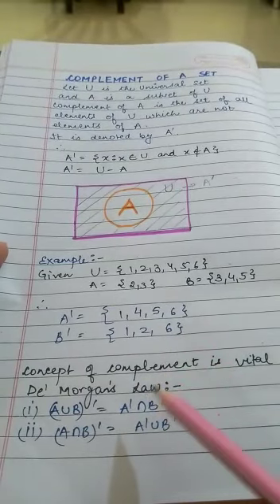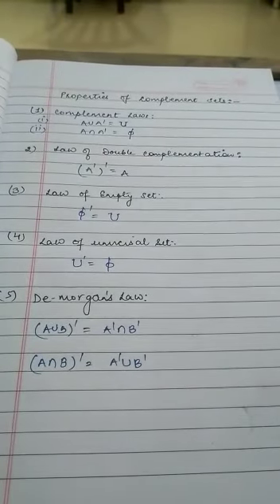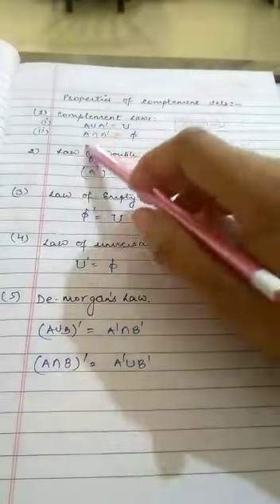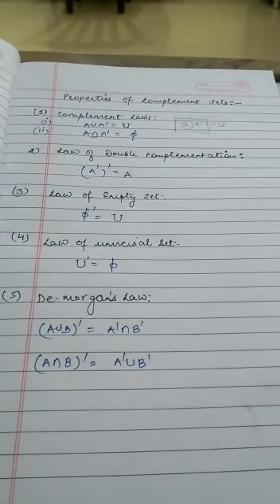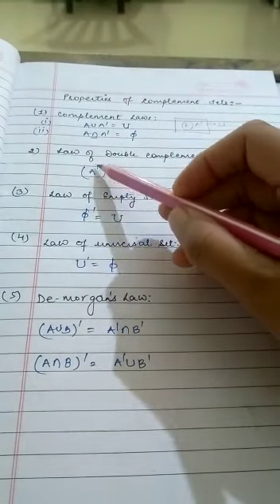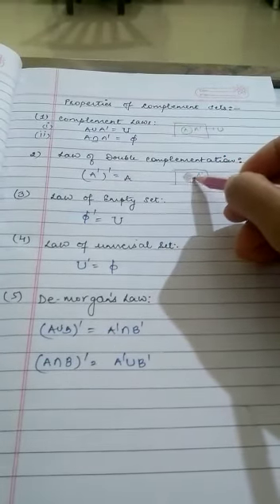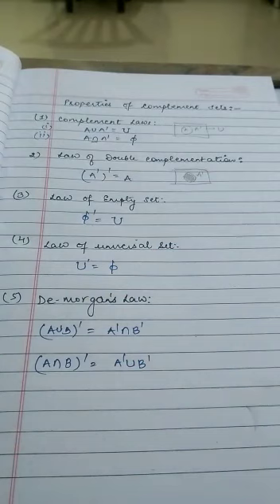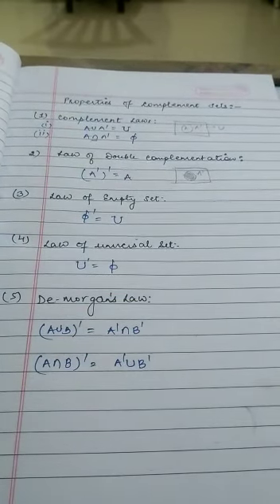Complement of a set|| Sets|| Chapter 1||Class XI|| Math|| CBSE|| By Chetna Agarwal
Hey friends,
In this video we will discuss complement of a set , it's definition and representation.